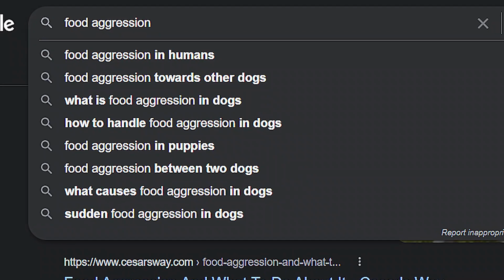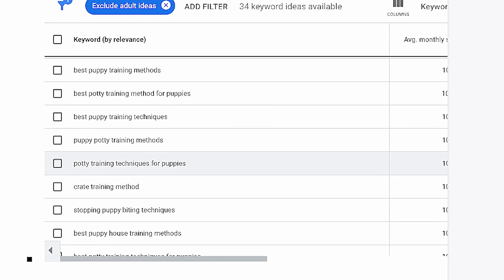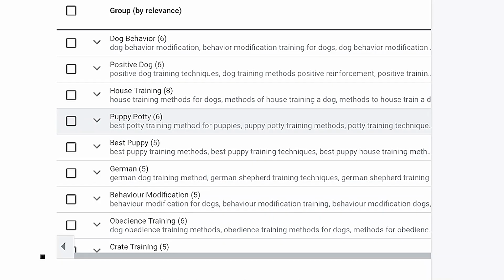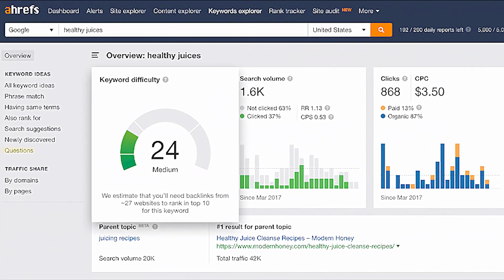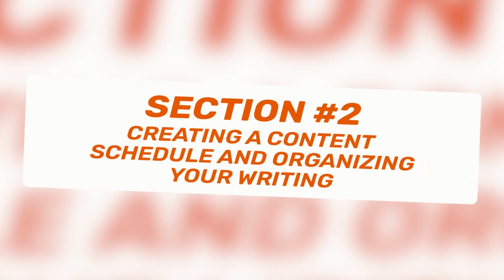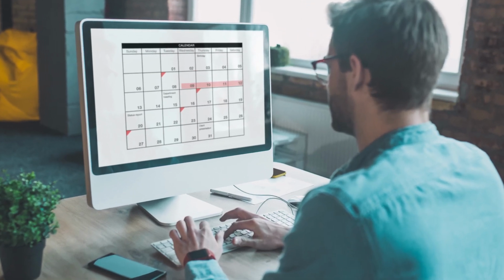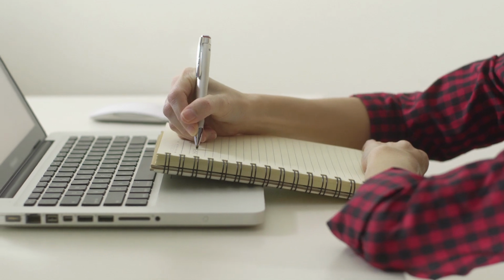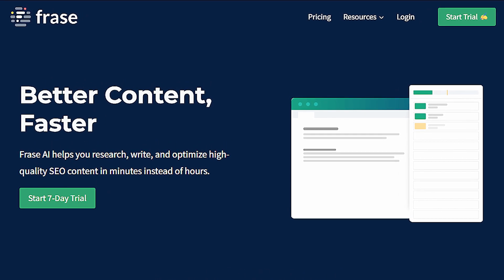Content Writing for SEO: Write Content for Your Money Making Website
In this video, we're gonna cover the topic of content writing for SEO.  We'll take a good look at the basics of how to write content for your money-making website.

What I'll cover:
0:00 - What To Expect
1:16 - What Should You Write About?
7:02 - Creating a Content Schedule
9:00 - Writing Content Yourself
11:15 - Hiring Writers

My channel teaches you how to build backlinks, boost your website's traffic with SEO and most importantly, rank #1 on Google.

If you want actionable, easy-to-understand videos about Search Engine Optimization that teach you exactly how to grow your website, this is the channel for you!

I publish videos on Monday, Thursday and Friday each week - and these videos are here to help you achieve more results with SEO.

Most of these videos are real-life SEO case studies, with proven results and battle-tested techniques.